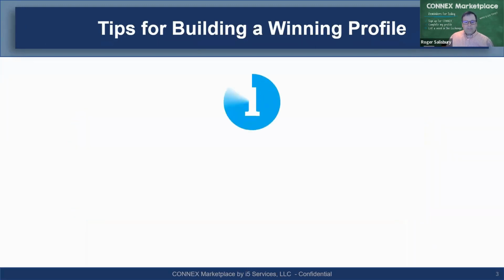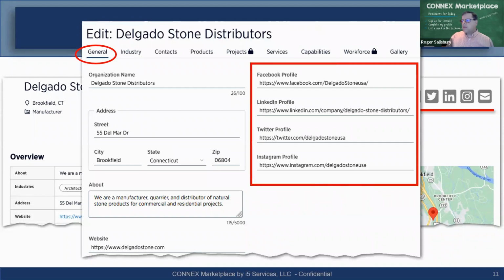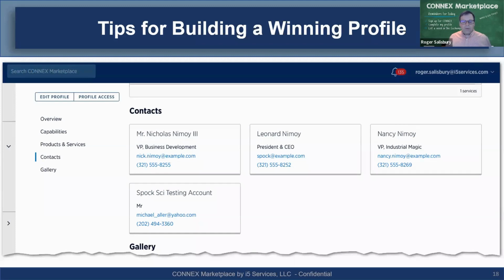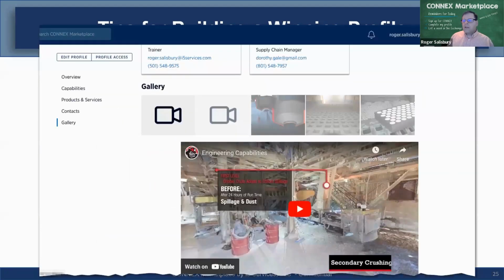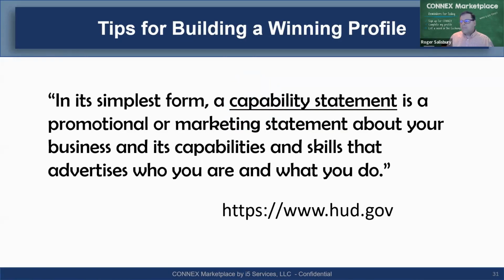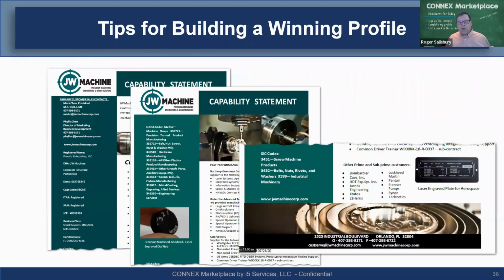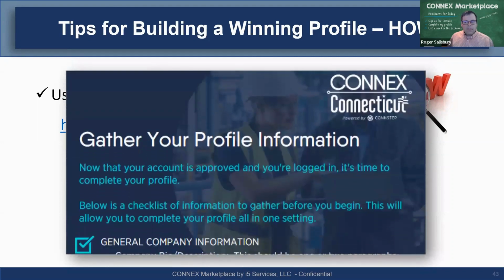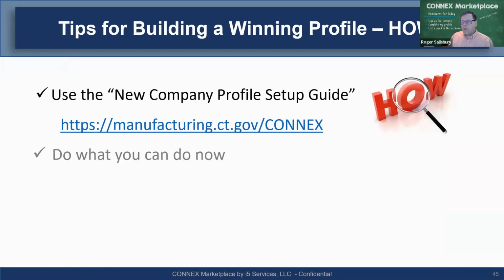[Webinar] Building a Winning Profile on CONNEX Connecticut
To get the most out of CONNEX CT, it is essential that you fully complete your company profile and capability statement.

When a buyer searches for a new supplier to meet their needs, the CONNEX algorithm filters through company profiles and ranks them according to how closely the company’s capabilities match the buyer’s needs. Those with a strong match will appear at the top of the search results and get notified of buyers needs first.

Therefore, the amount of new business opportunity notifications you receive, and where your company ranks in search results, is directly related to the completeness of your profile. You may offer the exact services that a buyer is looking for, but unless your profile is fully complete, they may not find you.

Join us to learn how to build a winning profile.

0:00 Intro
0:51 Logo & Header Image
3:33 Add Social Accounts
4:37 List NAICS & SIC Codes
5:49 About Section
6:58 Relevant Contacts
8:55 Products & Services
10:28 Add Images & Videos
11:38 Capabilities
13:50 Capability Statement
18:12 Review Topics
18:59 Why CONNEX?
22:31 How to Build a Profile
25:21 Q&A

@CONNEX Marketplace